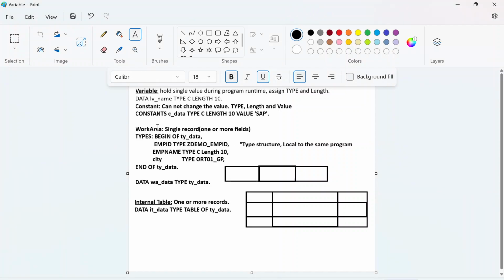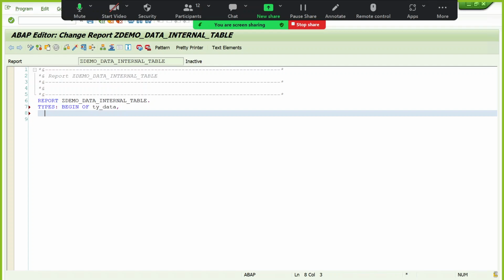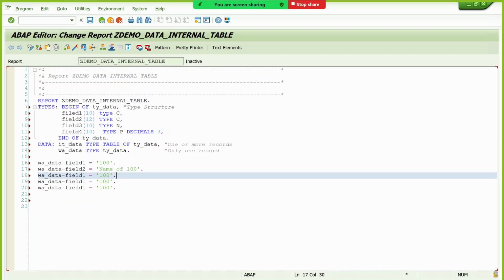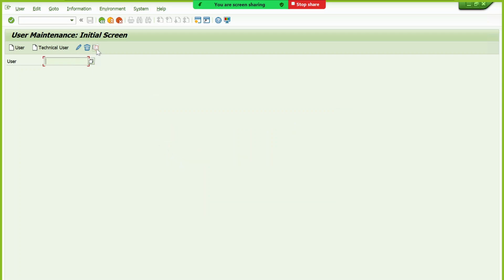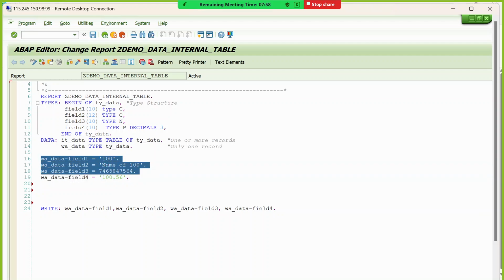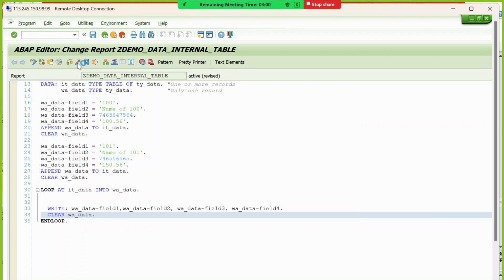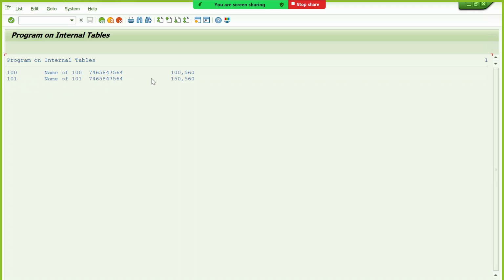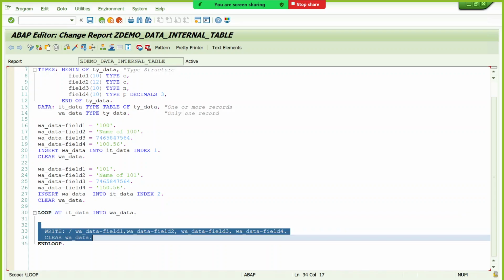B20.CL15. Program on Data Objects in SAP ABAP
Program on Data Objects in SAP ABAP
Variable, Constants, Work Area, Internal Tables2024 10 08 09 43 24